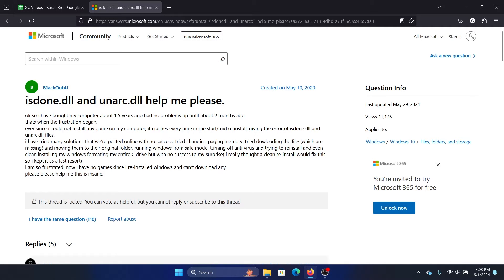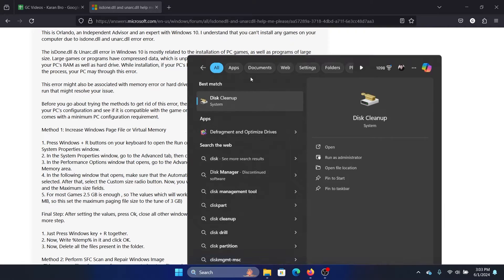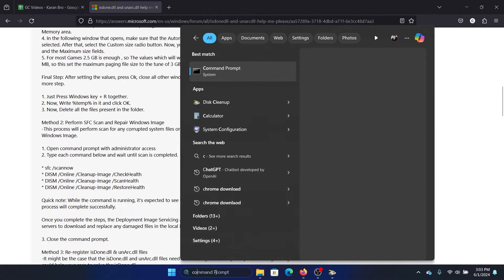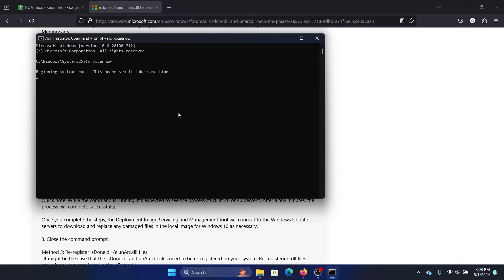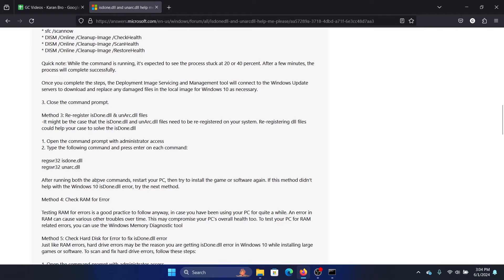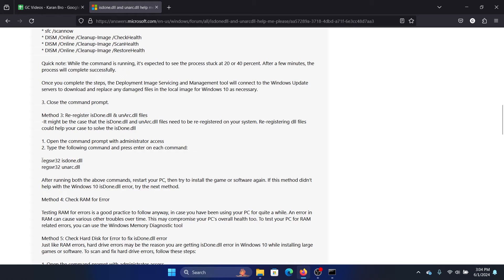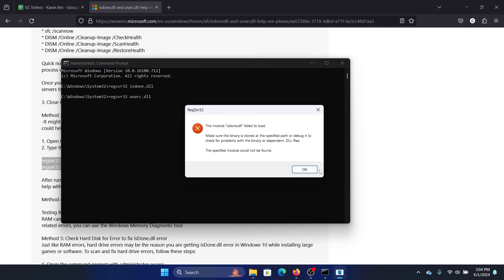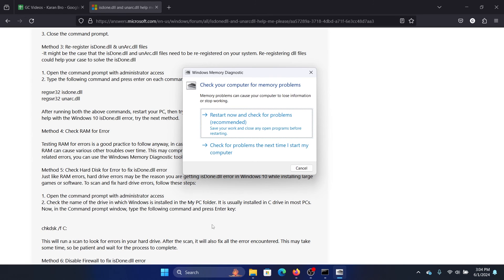How To Fix ISDone.dll (ISArcExtract) Error On Windows 11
Video Title: How To Fix ISDone.dll (ISArcExtract) Error On Windows 11

If you wish to fix Isdone Dll Error On Windows then please watch this video.